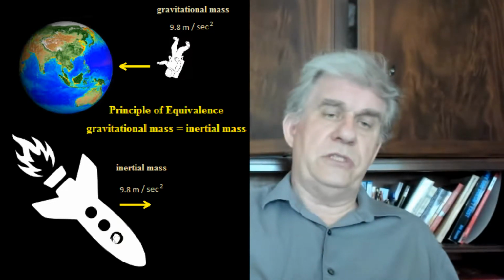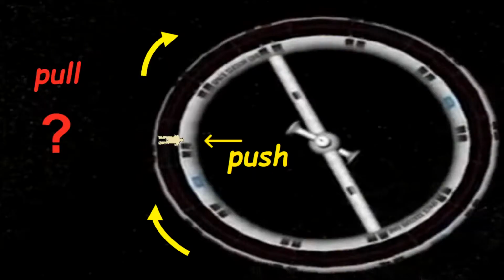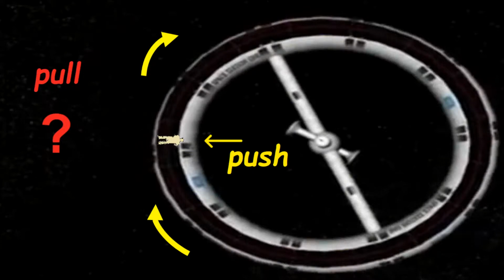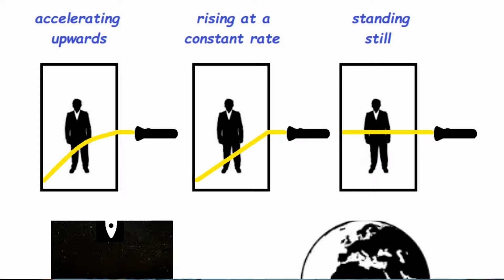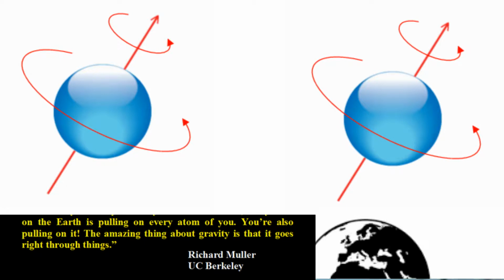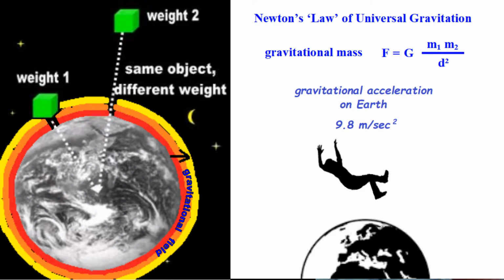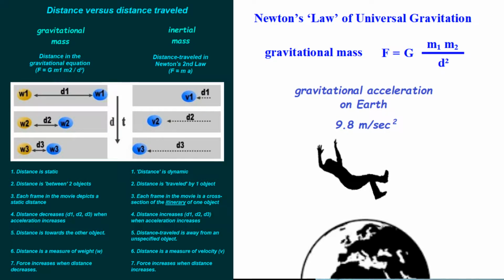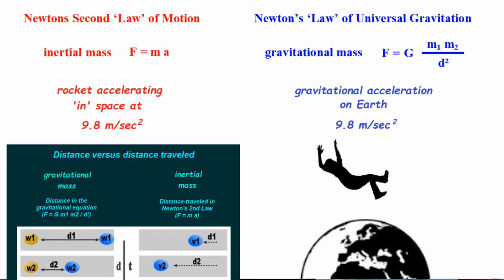18/06/19 Principle of Equivalence